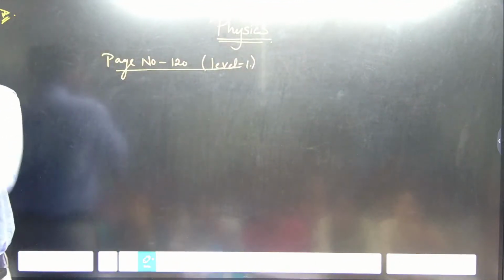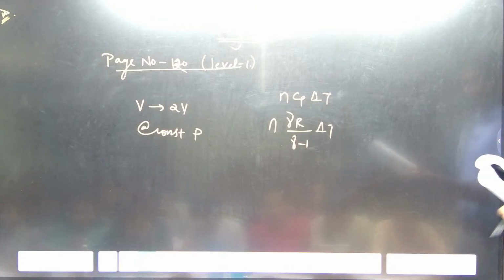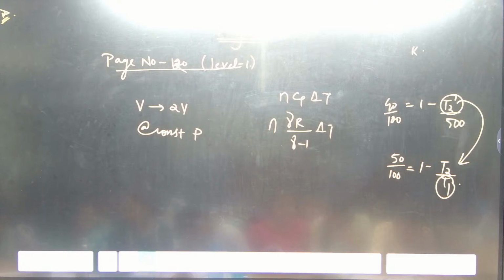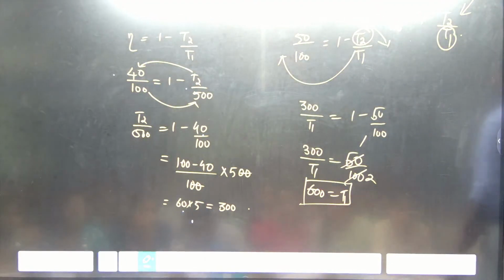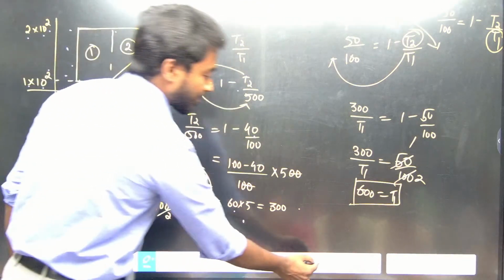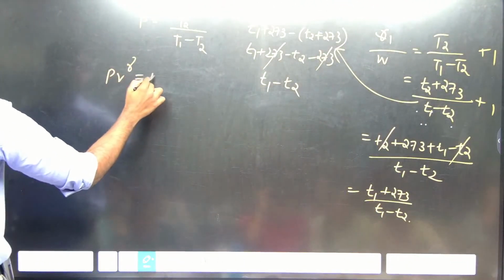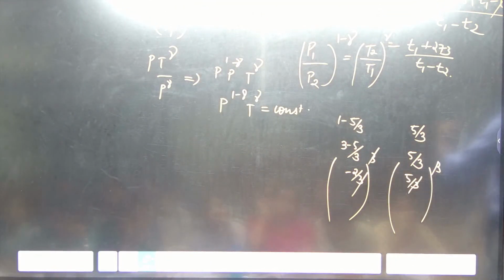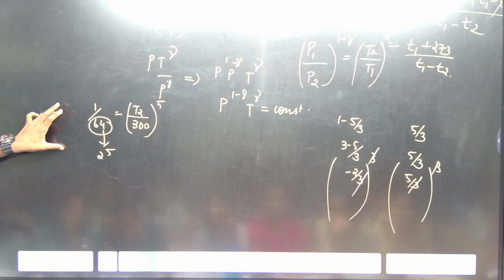Crack CT-3 with Confidence 💪 | Day 25 Crash Course | Live Session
Get ready for an intensive CT-3 Exam Preparation session designed for EAPCET & NEET aspirants aiming for top ranks.

In this session, Vignesh Sir breaks down important concepts, provides smart strategies, and helps you revise key topics to boost your confidence before CT-3.

At NEET World, we believe every student has the potential to achieve greatness. Our mission is to ignite your ambition and guide you towards success with:

Vignesh Sir is known for his clear explanations, exam-focused teaching style, and motivating sessions. His approach helps students:

Understand concepts easily
Solve questions faster
Build confidence for competitive exams

💡 Stay consistent. Stay focused. Success in CT-3 is just one step away!